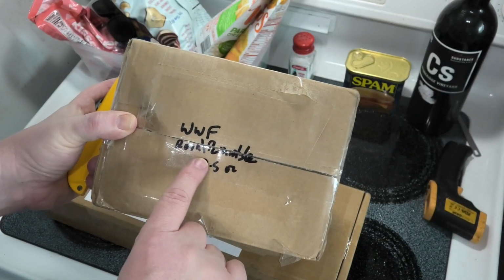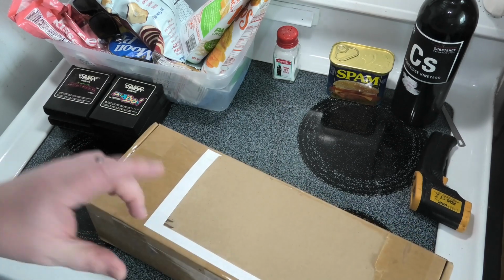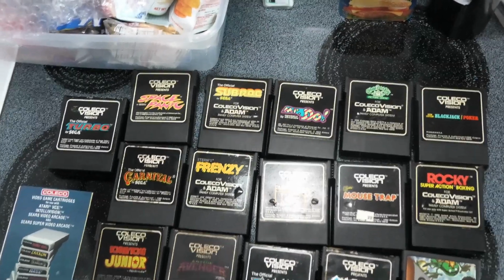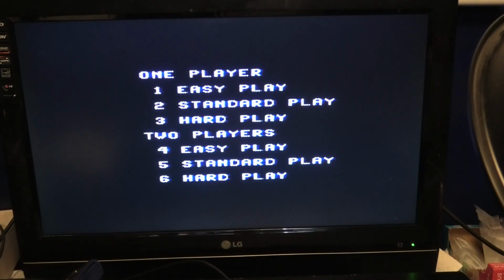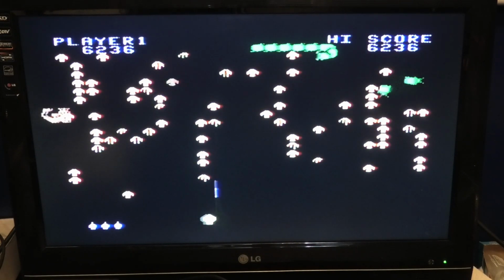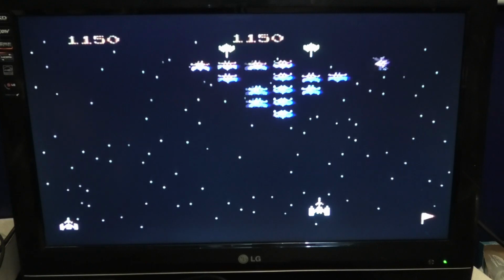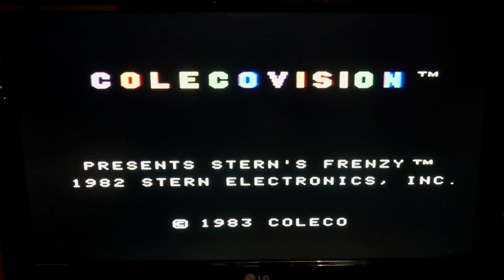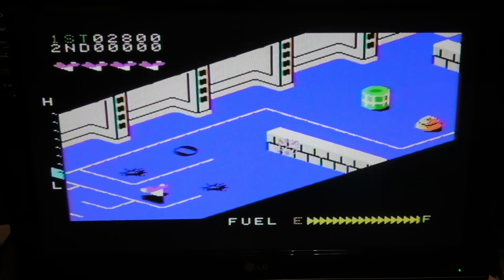Colecovision Mailday and Cartridge Testing - Frenzy, Zaxxon, Centipede, Galaxian, more.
Some games play tested are: Frenzy, Centipede, subroc, donkey kong, donkey kong junior, zaxxon, galaxian, gorf.
PLEASE help to SUPPORT Us - CLICK that THANKS Button under the video!